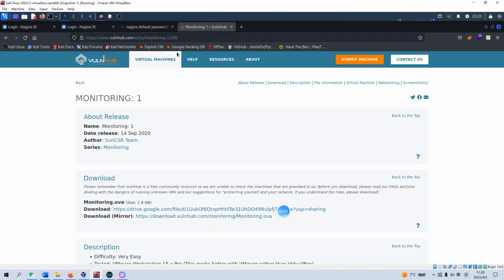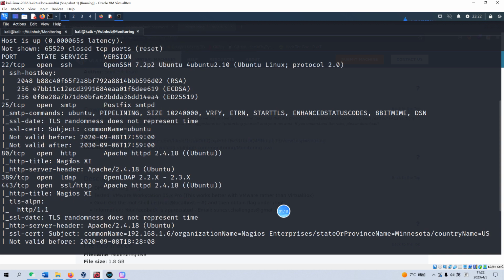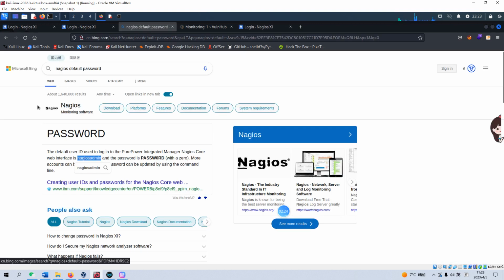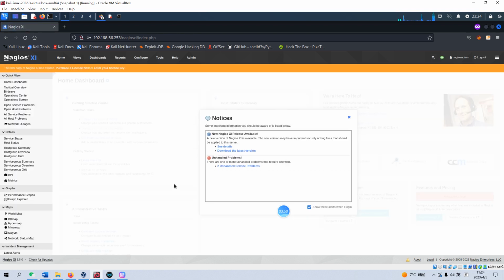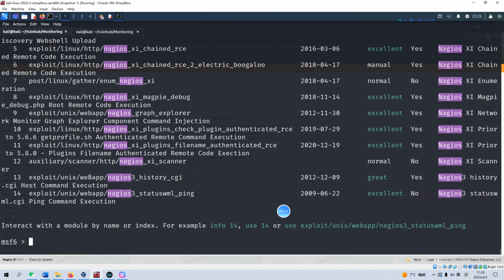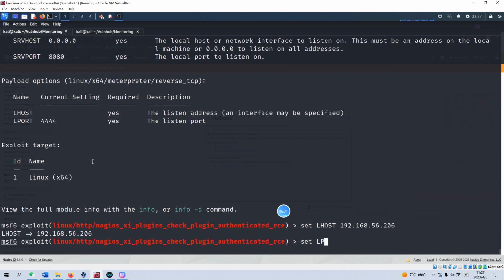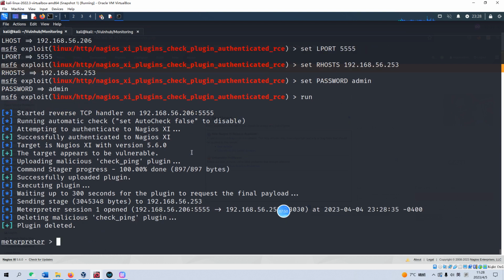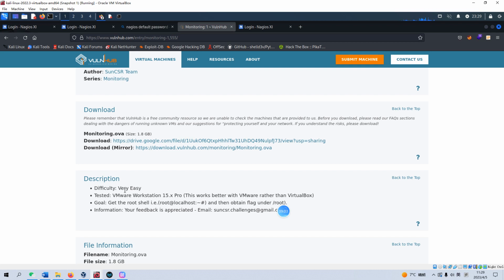Cyber Security | Ethical Hacking | Pentesting Lab | Vulnhub | Walkthrough | Monitoring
Virtual Machine Name: Monitoring: 1